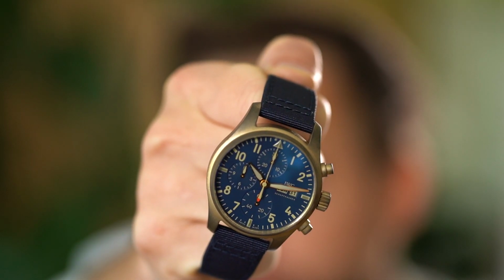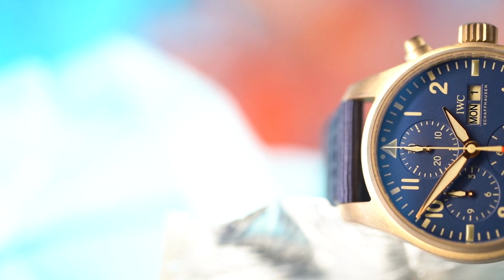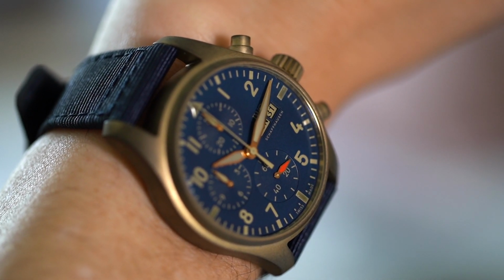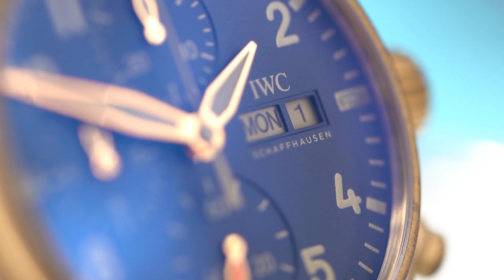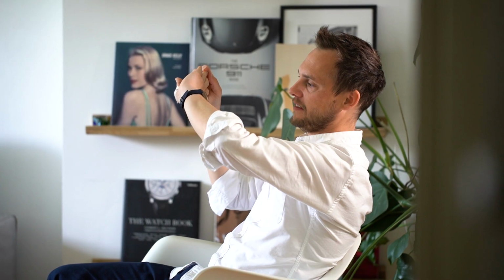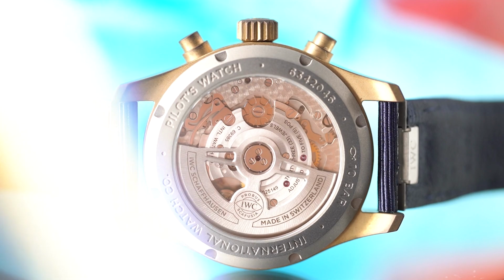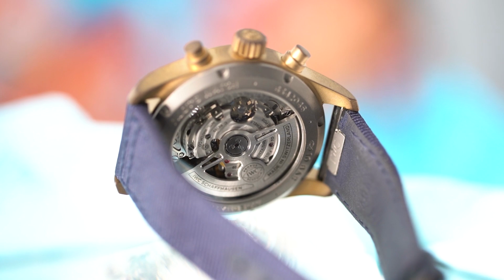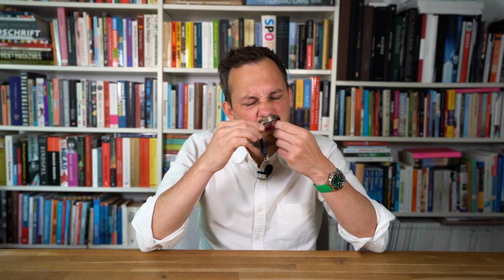World premiere: the IWC Pilot's watch Chronograph 41 in bronze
The IWC Pilot’s watch Chronograph 41 is revamped with a very cool bronze case. And that could make for the coolest version yet.

Price
7.750 euros - that’s a pretty competitive price for an automatic chronograph with great pedigree.

Size
IWC says its 41 millimeter, but according to my measurements the bronze case has a diameter of 41.4. It measures 14,5 millimeter in thickness and 51 millimeter lug to lug, all of which I think are excellent proportions for a watch, though a bit thick maybe.

Reference
IWCIC388109

Movement
Ticking inside the bronze case is the calibre 69385 which is developed and produced in-house by IWC. There is still some debate on the provenance of this movement, as it is very far away based on the architecture of the Valjoux 7750 movement. But if you look at what IWC did to it, it’s fair to say it is very much an IWC calibre and definitely a great piece of engineering. It has a column wheel clutch, a pelaton winding system and overall better finishing.

IWC was founded in 1868 by the American Florentine Ariosto Jones in the Swiss village Schaffhausen. The manufacture is located right next to the Rhine river, that initially was used to power the factory. It is now owned by luxury conglomerate Richemont. Anyone who’s been to the IWC manufacture in Schaffhausen, has seen that everything about this place is as modern and clean as it can be. The industrialized process is similar to a production line in a laboratory.

Why I chose it
The IWC Chrono really offers quite a lot of very cool looks and character for a good price. But the aspect that gives this watch just a bit more, is that great, great new size and bronze-blue combination, which is just cooler than the blue one that’s already out there. On the wrist it feels sturdy and masculine, without being garish at all. Its restrained design works perfectly well in nearly every occasion.

About Fresh Faces
Promising independent, well-informed real-life watch videos. And if possible with some fun.
I’m a watch enthousiast and professional with 10+ years of experience, who stubbornly believes watches should be intelligent, clever and arousing.

Independence guarantee
All of my reviews are made independently. Watch companies do not get to see the video before it is published. If the watch company in question does have specific wishes, I always mention this in the video. All of the watches are borrowed from the watch companies and returned as soon as necessary. No covert advertisements are accepted without mentioning. Voluntary gifts such as financial support by fans are appreciated and accepted.

My wrist size
17 cm / 6.7 inch